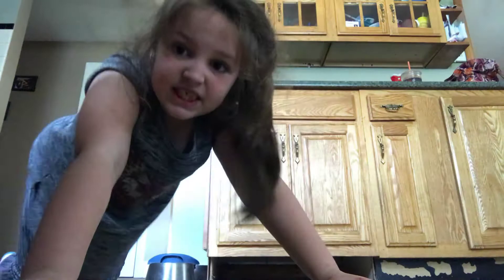Gymnastics challenge with my mom in the background/Jamie Stevens